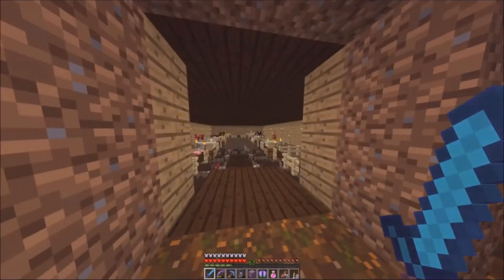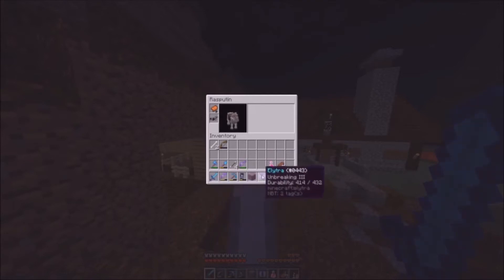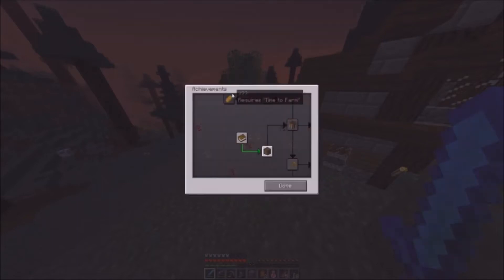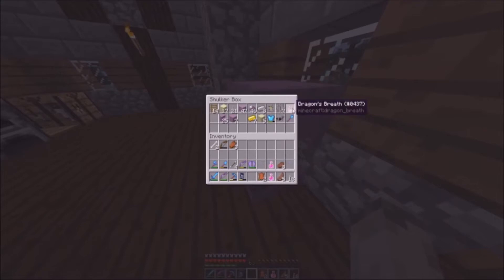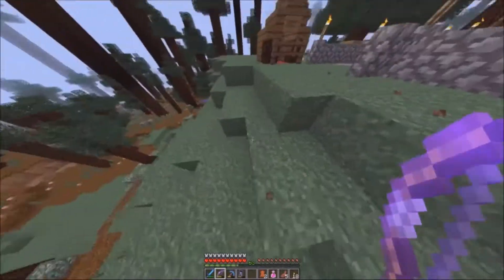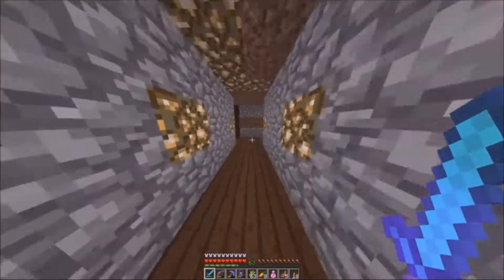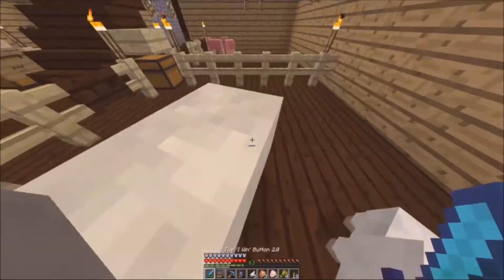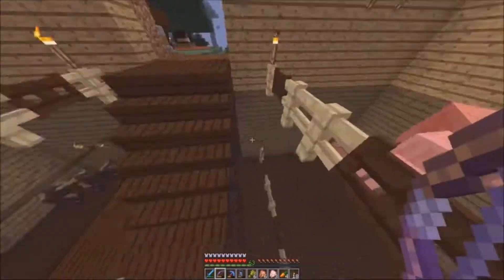THE DAILY GRIND - Minecraft PART 56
A like or a share from you would be super-appreciated! Your support means the world to me!